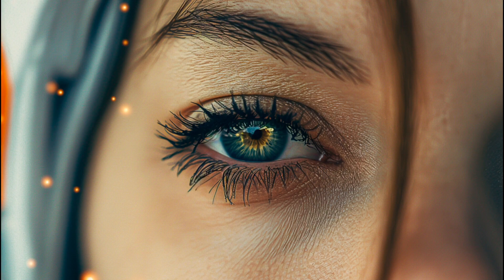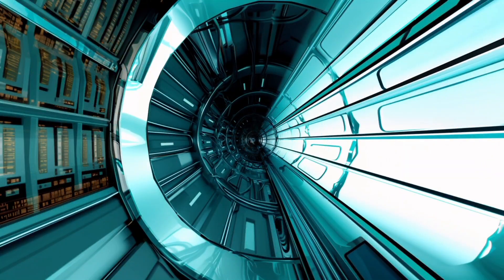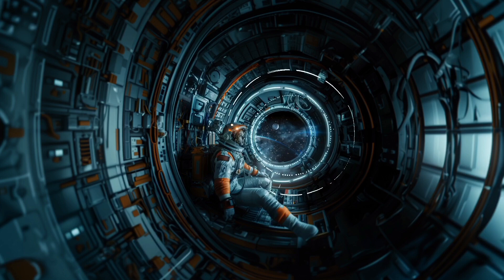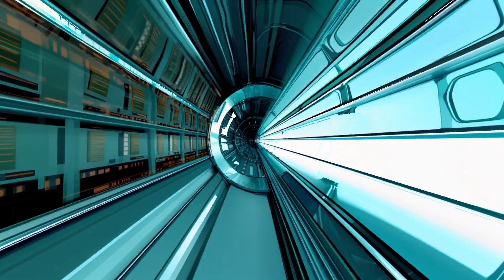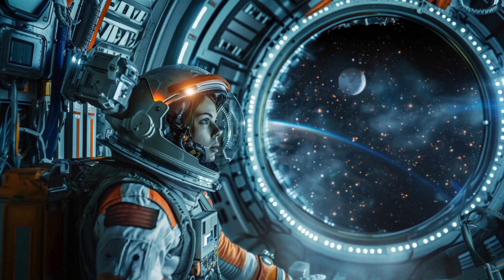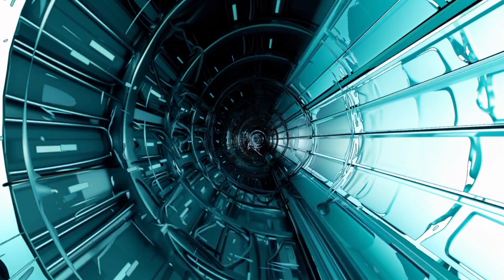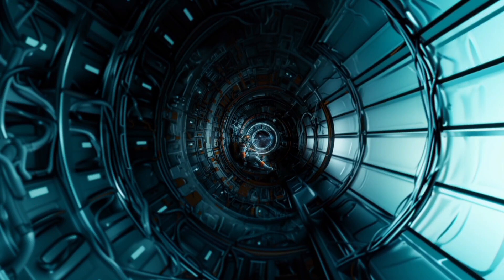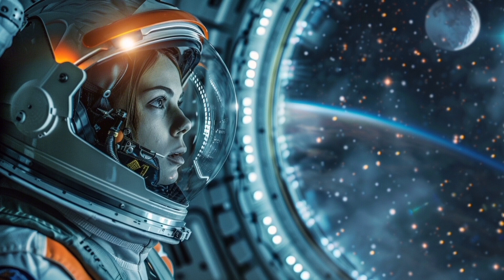Found Wanting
Lyrics:
In the quiet of the night, I hear my own fears
The echoes of the past, like whispers in my ears
I walk the lonely road, seeking truth and light
But shadows of my doubts are always in sight

I'm always weighed and found wanting
The disappointment is haunting
Searching for a place where I belong
Trying endlessly to be strong

Every step I take feels like a heavy climb
The mountain of regret grows higher all the time
I reach for connection, but it slips away
In the fleeting moments of a restless day

Copyright: 2024 Pia Valentin Sørensen

The journey's long, but I won't retreat
With every fall, I find my feet
In the darkest nights, the stars will guide
A beacon of hope in my sight

In the dawn's first light, a new day begins
I'll face the world with all my flaws and sins
Though I'm tested and tried, I'll rise again
With a spirit unbroken, I'll fight till the end